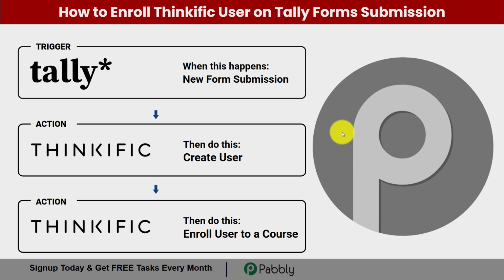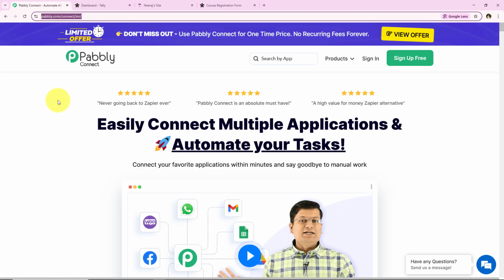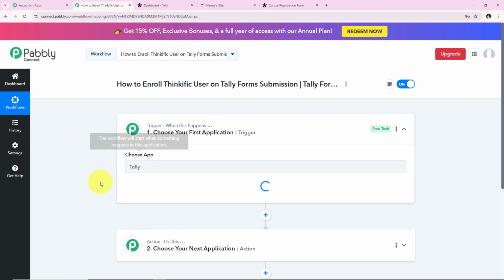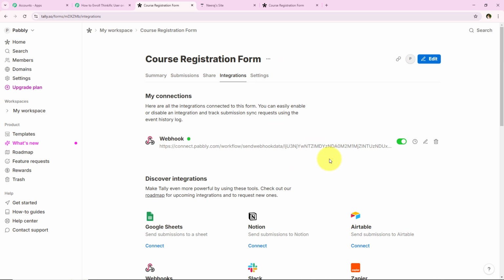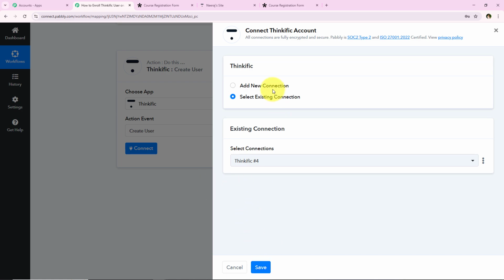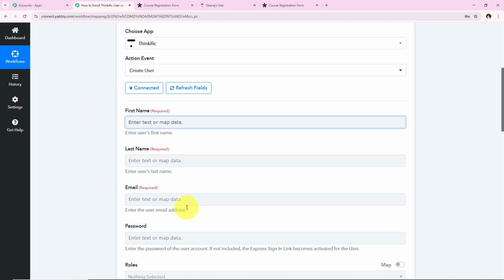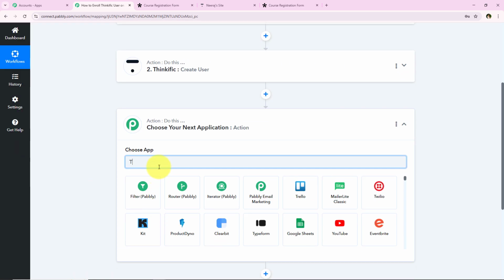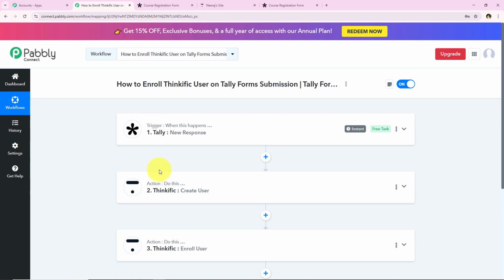How to Enroll Thinkific User on Tally Forms Submission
In this tutorial, we’ll guide you through the process of enrolling a user on Thinkific when a Tally Form is submitted. By integrating Tally Forms with Thinkific through Pabbly Connect, you can automate the enrollment process, ensuring that users who submit your Tally Forms are automatically added to your Thinkific courses or programs.

This integration saves time and reduces manual effort, making it easier for you to manage course enrollments based on form submissions. Whether you’re running a training program, webinar, or course, this step-by-step guide will help you streamline your user enrollment process.

Use Case:
I run a Edutech Company, With the integration of Tally Forms and Thinkific, I can automatically enroll users in my online courses when they submit a form. For instance, if someone submits a form to join a course or sign up for a membership, their details are automatically transferred to Thinkific, where they are enrolled in the appropriate course. This makes the enrollment process seamless, saving time and ensuring users are instantly granted access to their learning materials

Benefits of Pabbly Connect:

1. Automation: Save time, money, and resources by automating tasks.

2. Integration: Connect various web services to create efficient workflows.

3. Security: Enjoy industry-standard security for your data.

4. Scalability: Easily add new applications and services to your workflow.

5. Cost-effective: Choose from plans suitable for different business sizes, with no charges for internal tasks.